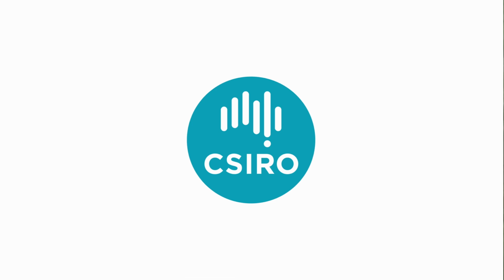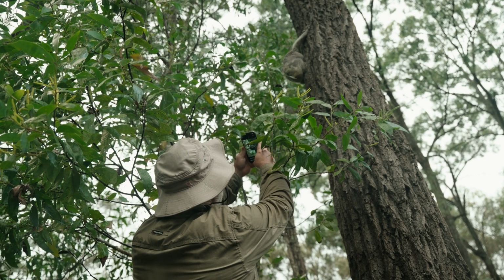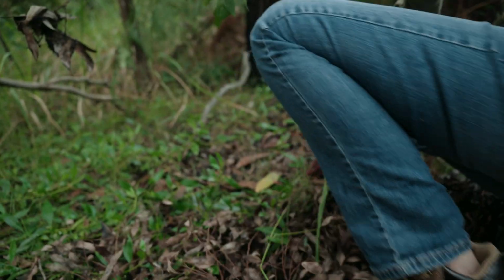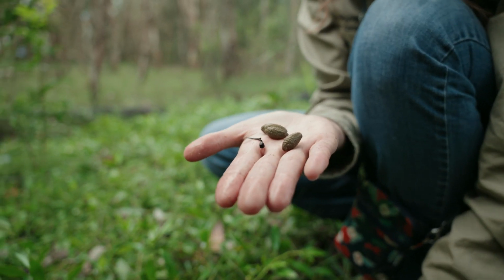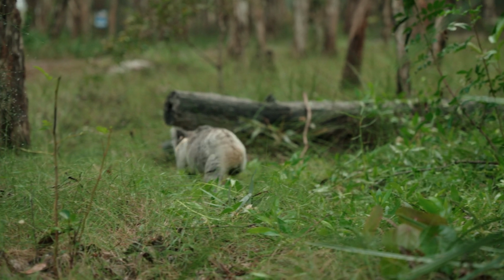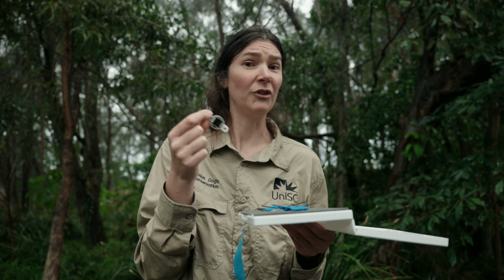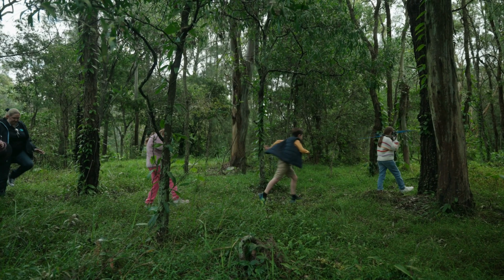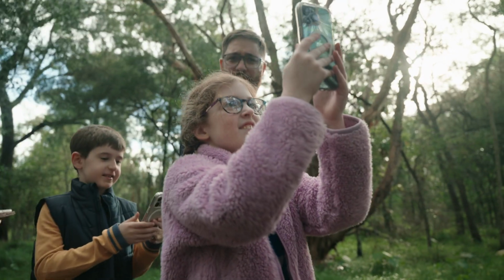CSIRO National Koala Monitoring Program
We spent a day with our partners on the Redlands Coast in south-east Queensland as part of our National Koala Monitoring Program.

CSIRO scientists are working with local and state governments, agency, university partners, rangers, local communities and indigenous Australians to deploy the best available technical methods to monitor for koalas. These include drones, systematic visual surveys, data integration from previous and historic sources, scat analysis, detection dogs and citizen science apps to provide a data-driven understanding of the population and distribution of koalas Australia-wide.